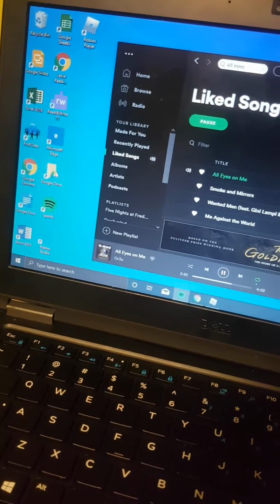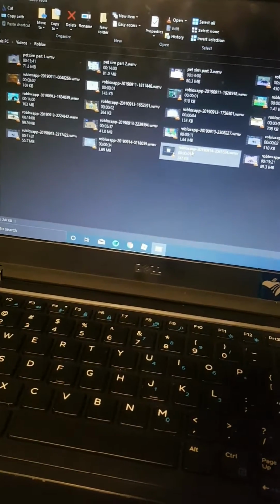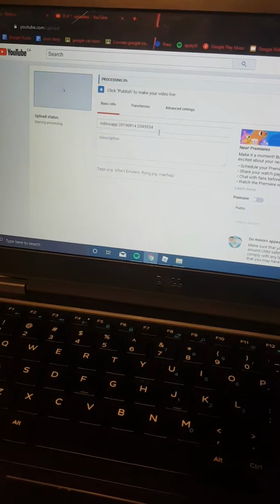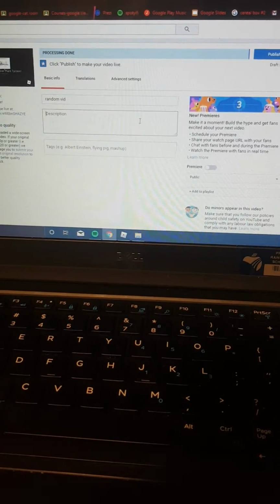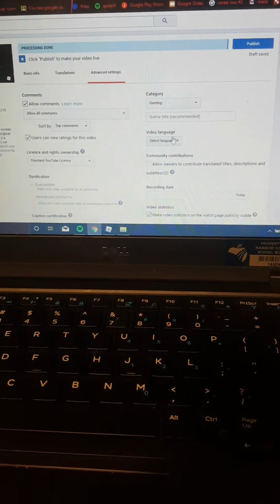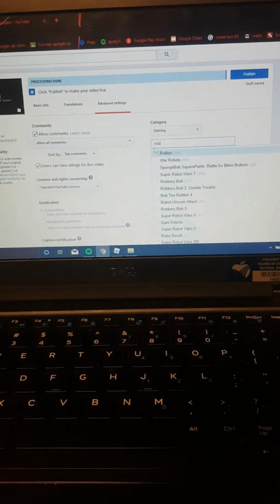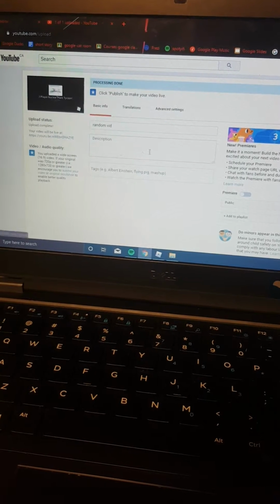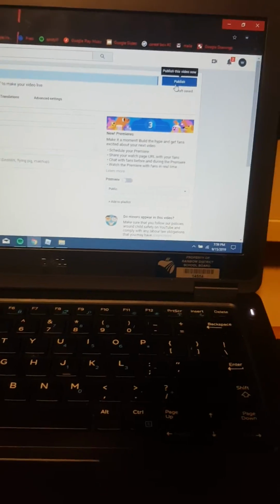Tutorial for how to upload a video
Heres how to upload a video